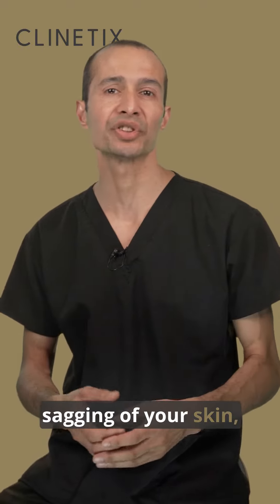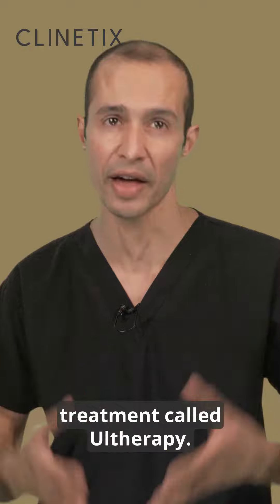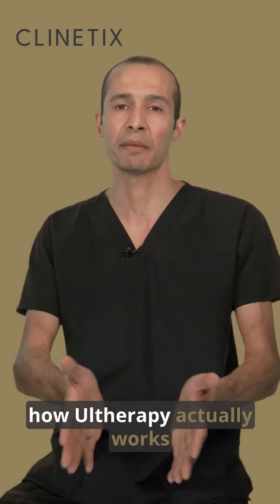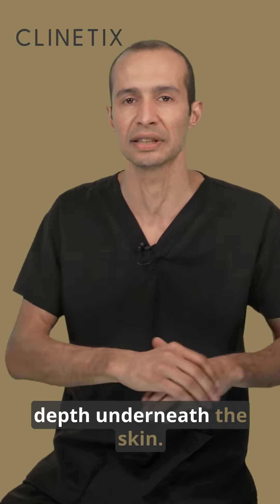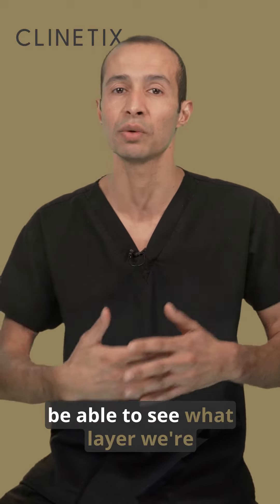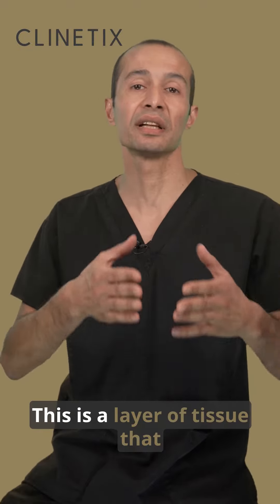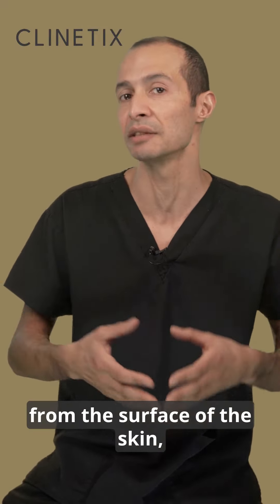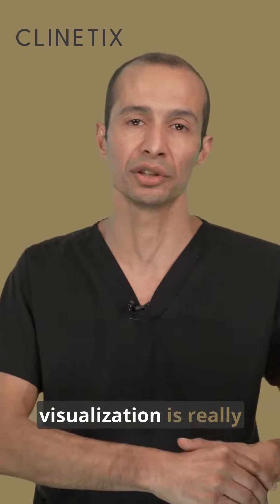Noticing Sagging Skin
Say goodbye to sagging neck skin with the transformative power of Ultherapy! In this inspiring reel, we delve into the innovative technology that lifts and tightens the neck, unveiling a more youthful and rejuvenated appearance.

Join us at Clinetix as we explore the science behind Ultherapy, a non-invasive treatment that stimulates collagen production deep within the skin. Discover how this FDA-approved procedure targets the underlying cause of sagging skin, providing natural-looking results with no downtime. Regain your confidence and embrace a firmer, more radiant neck with Ultherapy at Clinetix.
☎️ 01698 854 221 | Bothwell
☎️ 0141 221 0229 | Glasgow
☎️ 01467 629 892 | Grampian